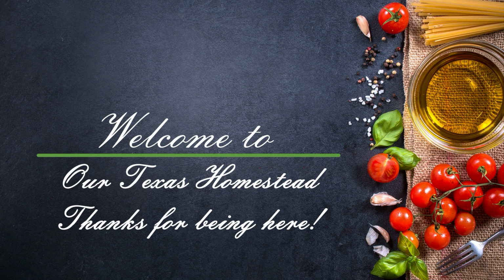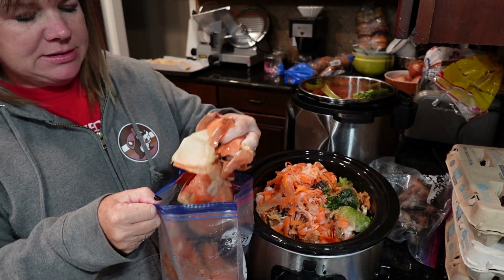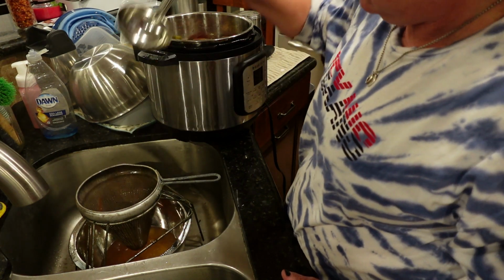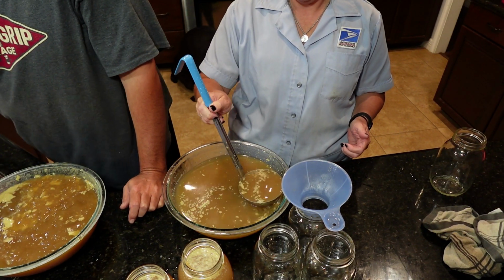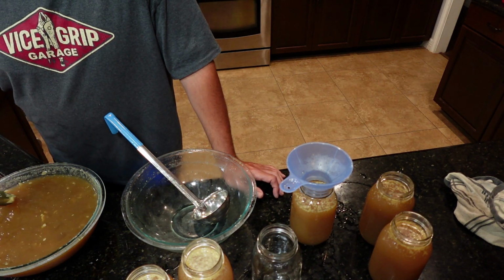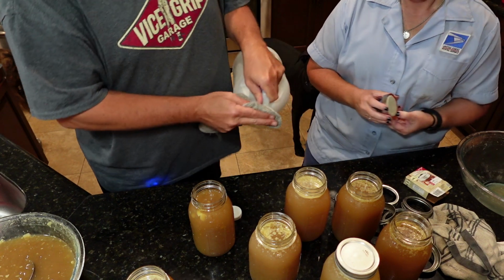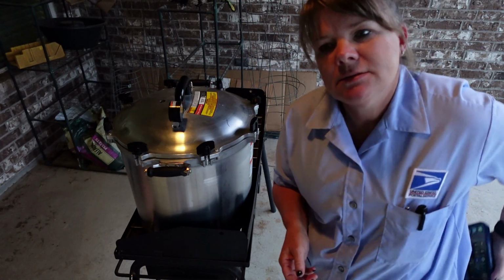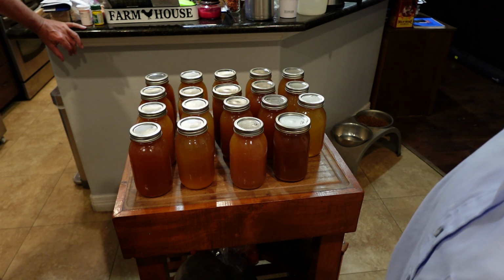Chicken Stock Made at Home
Other Items
Cajun 2 step seasoning
Injector small
1/2 gallon 4 injector